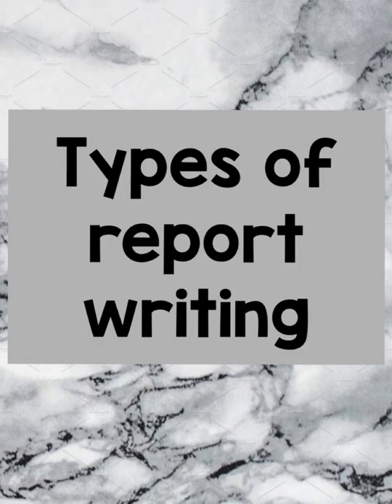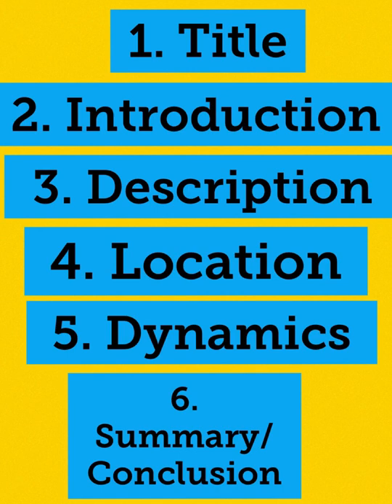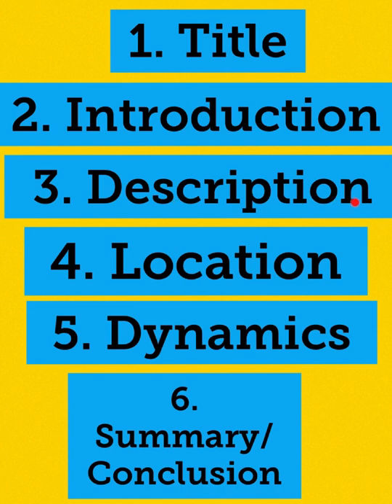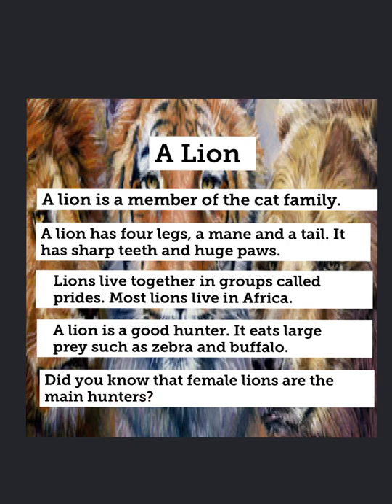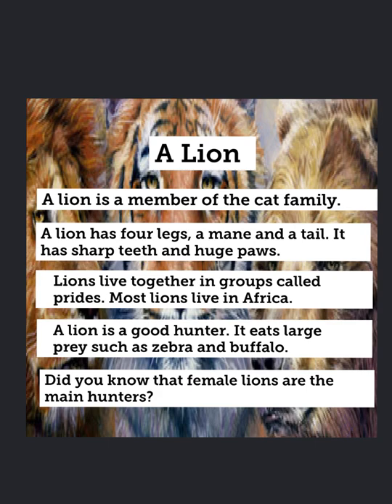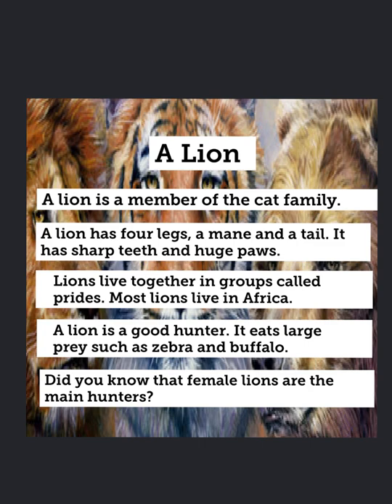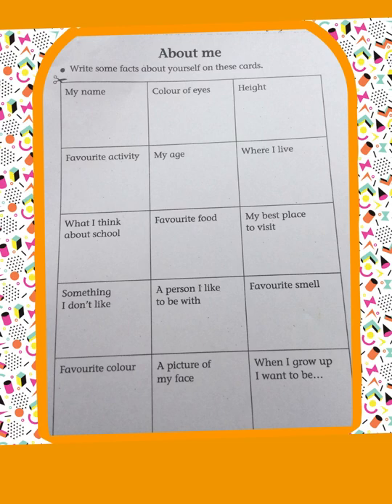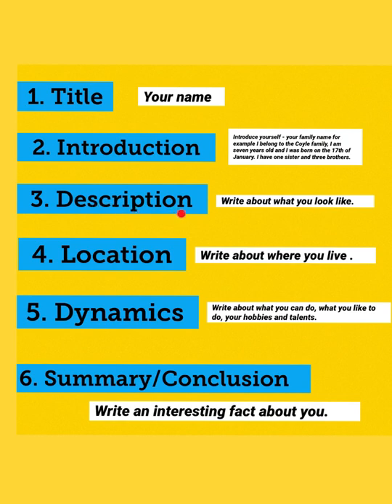Week 1: Report Writing